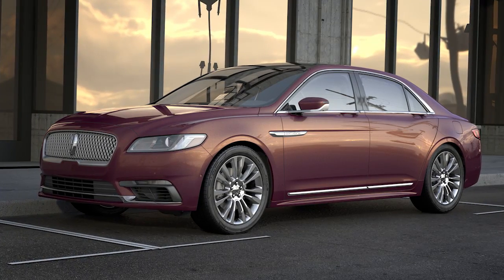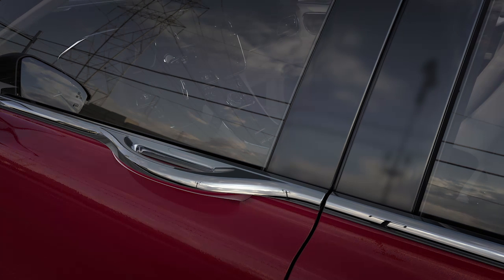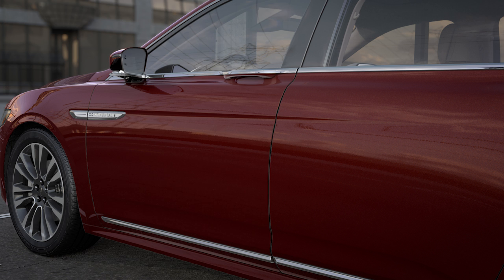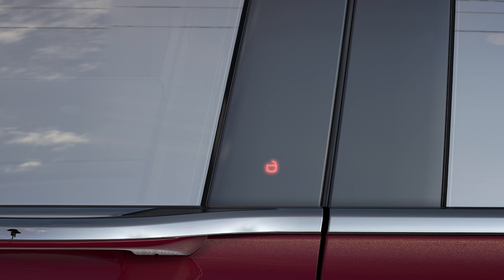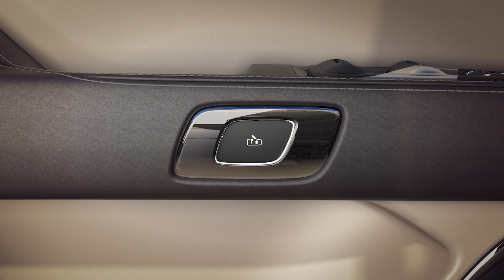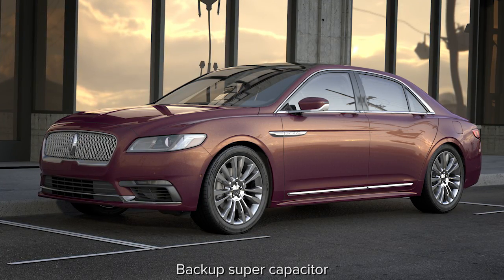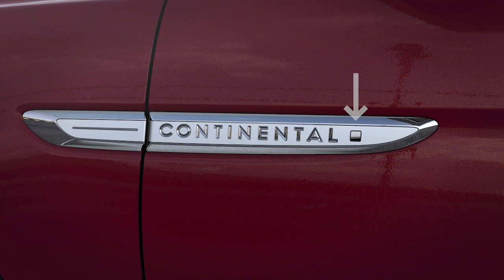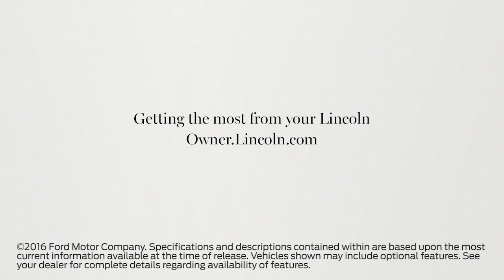E-Latch Door Handles | Lincoln How-to Video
This easy to follow video will tell you how the E-latch door handles on your vehicle make it virtually effortless to open the doors with a simple touch of a button.